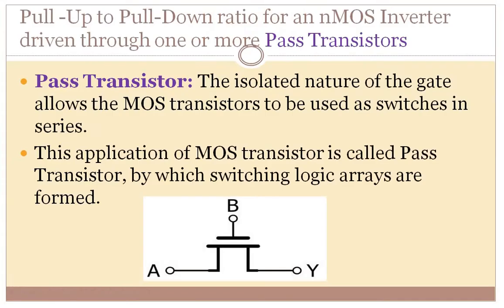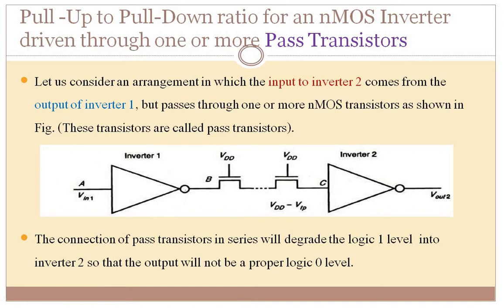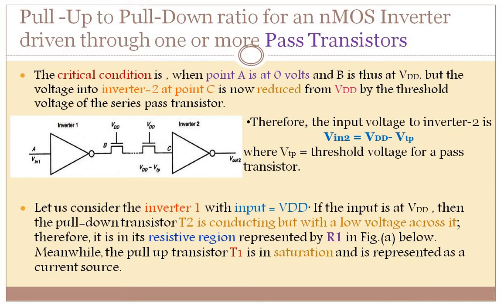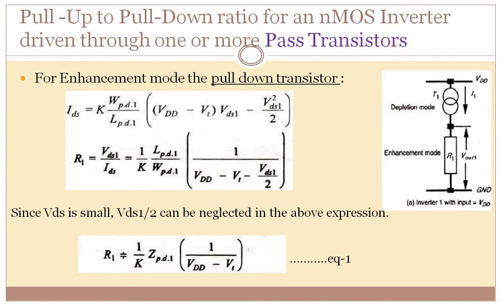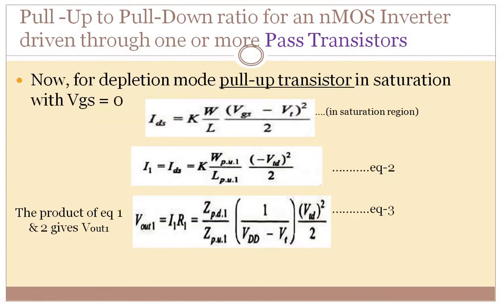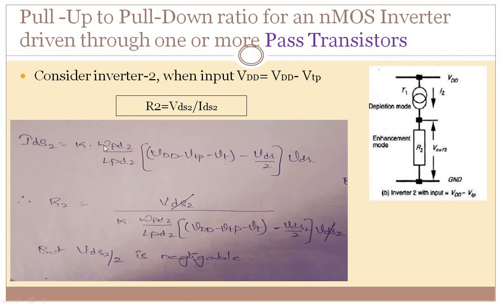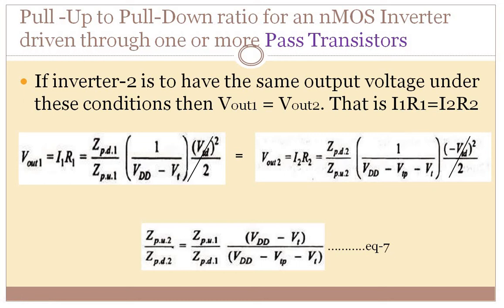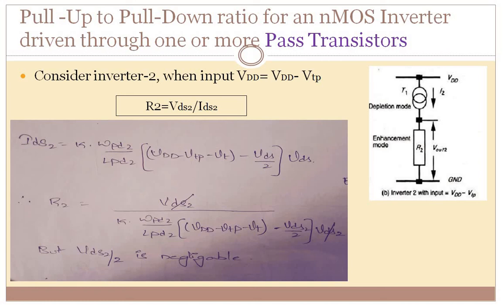Pull-up to pull-down Ratio of nMOS inverter, driven through one or more pass transistors.